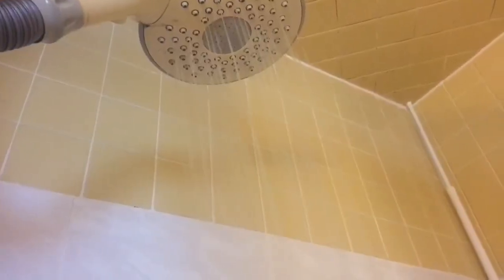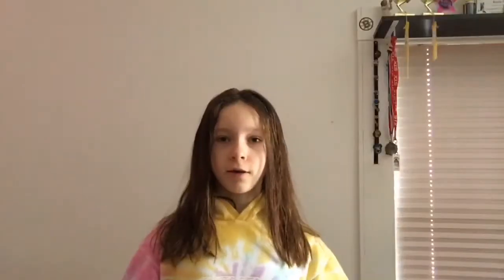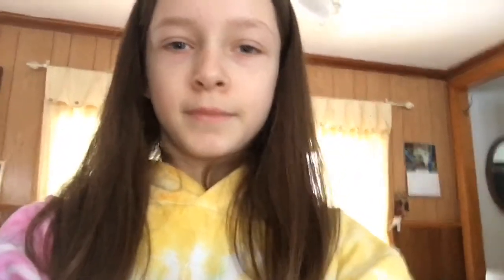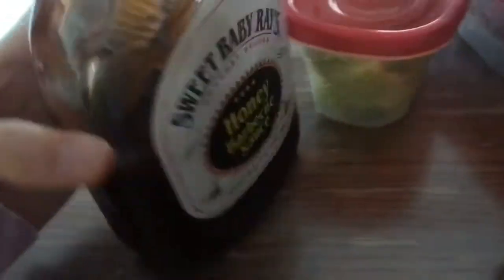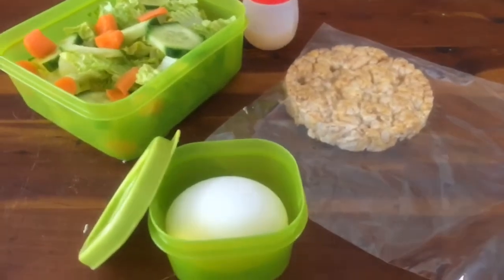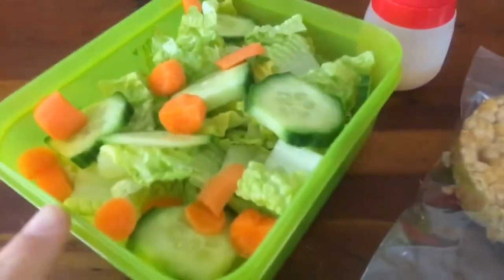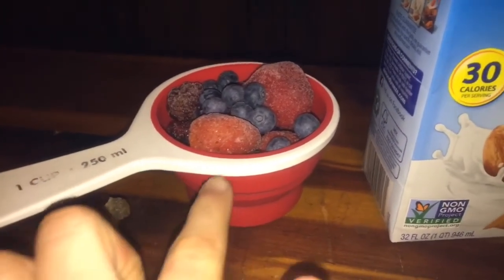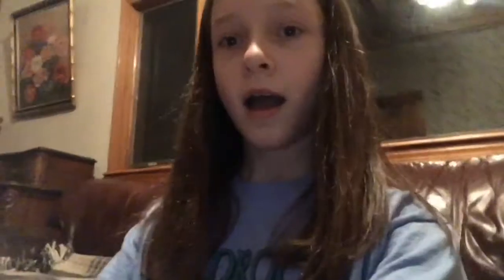WHAT I PACK FOR SCHOOL | SUNDAY ROUTINE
Sorry we haven’t posted in a while. We will be posting a soccer vlog soon.